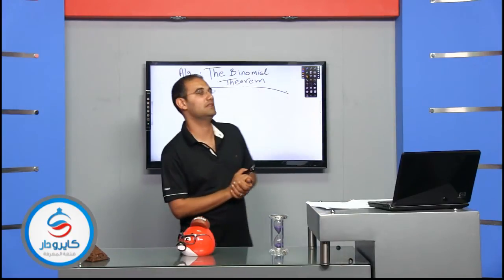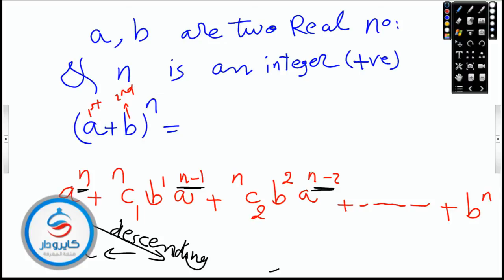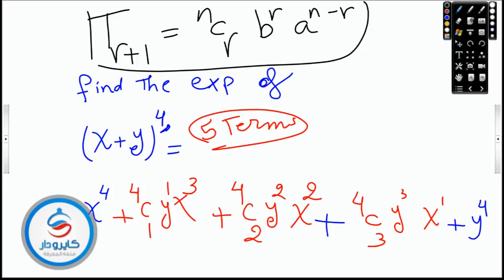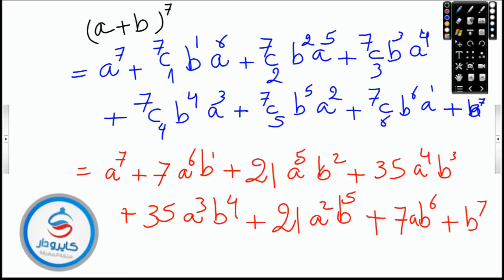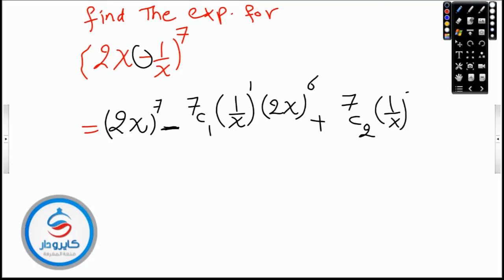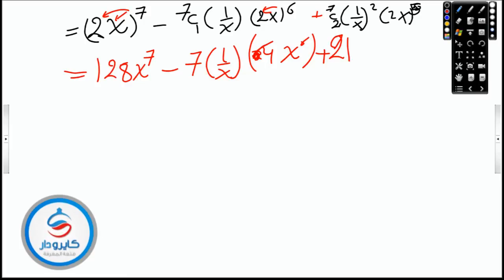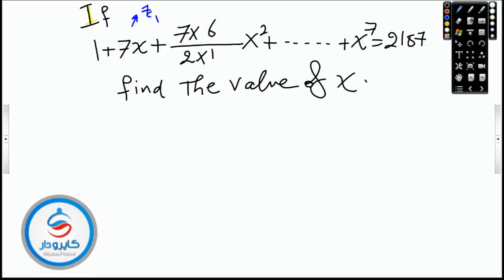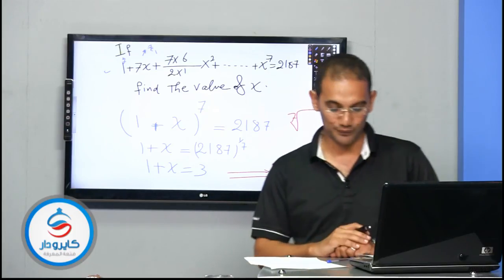Math| Binomial - part2 - 1